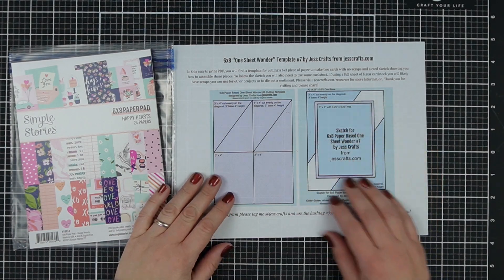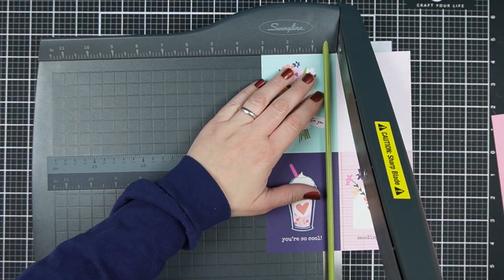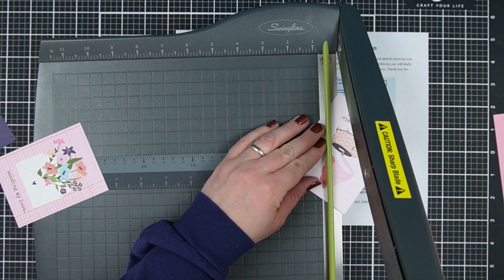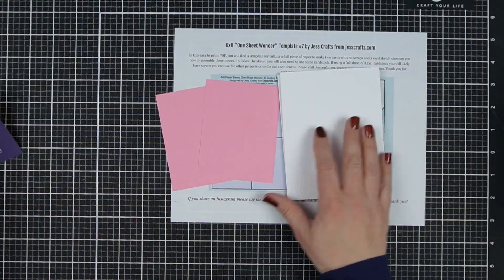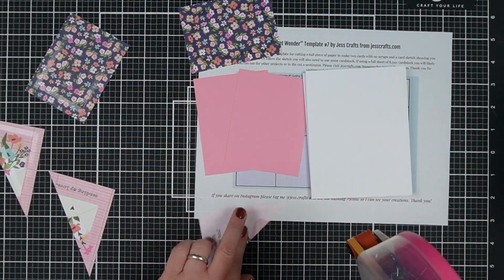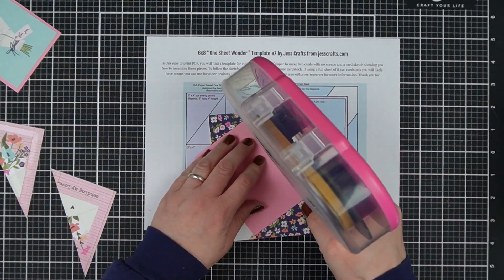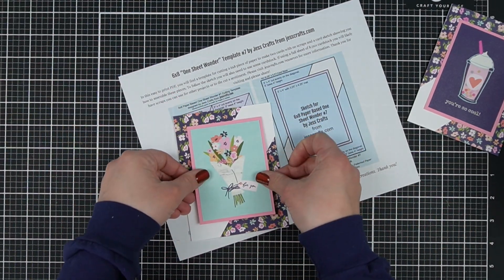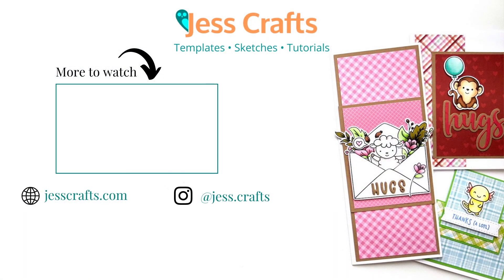6x8 Paper with No Scraps- One Sheet Wonder Valentine Cards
Cut one sheet of 6x8 paper to make two cards with no scraps. Also known as a one sheet wonder. Featuring supplies from Simple Stories Happy Hearts.

• Simple Stories Happy Hearts 6 x 8 Paper Pad

• Neenah Classic Crest 80lb Cardstock  (best for Copic coloring)

• 100 A2 Multi Color Assorted Envelopes